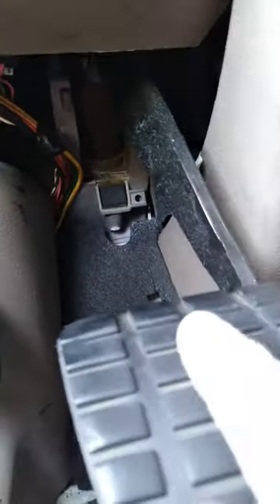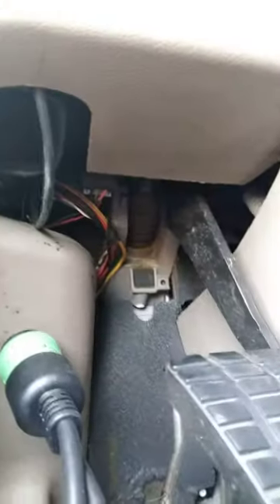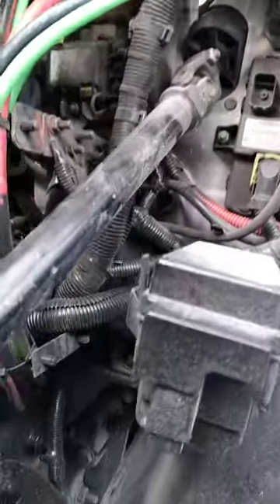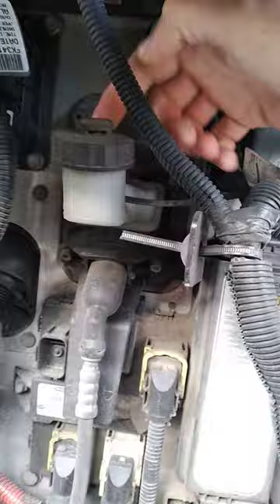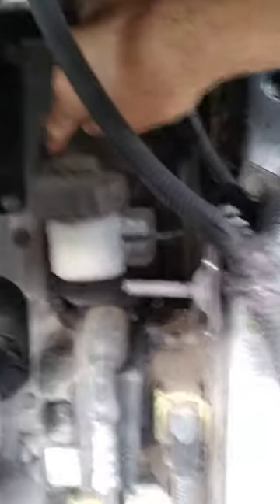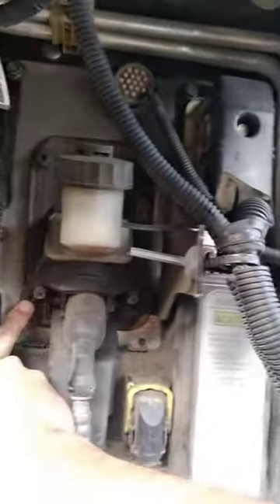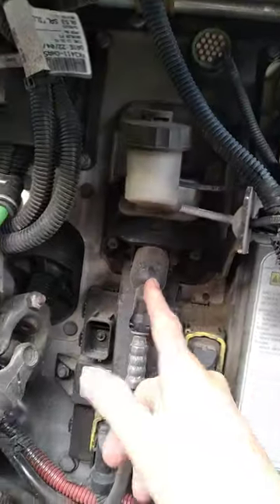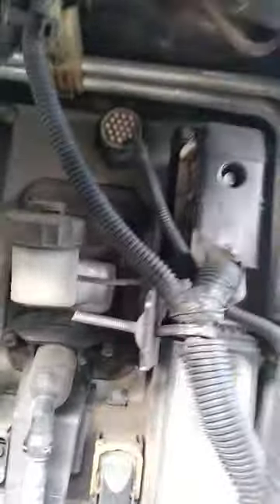Clutch switch replacement.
Ok I've been having problems with my Jake brake and cruise control not working.
So I will replace the clutch switch. I'll start from there and see what happens